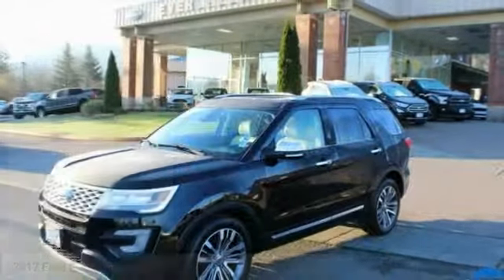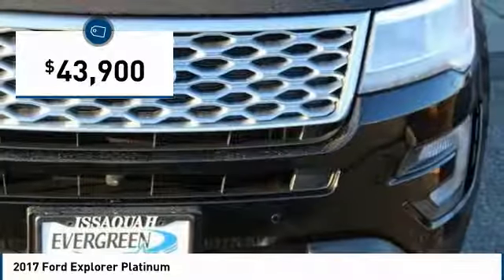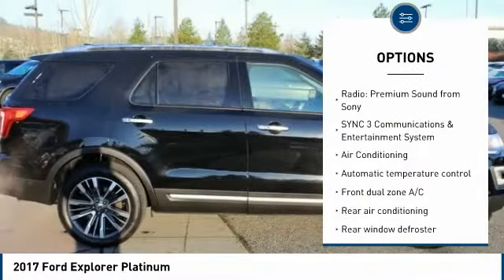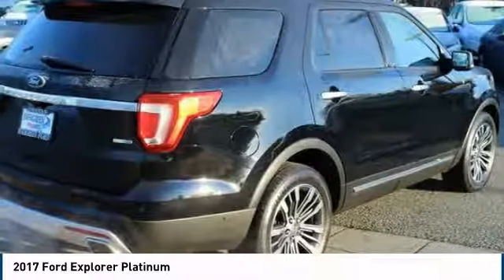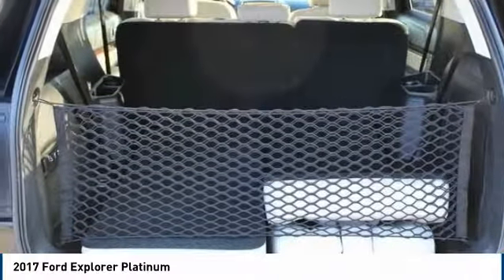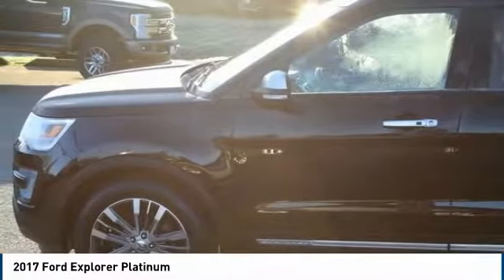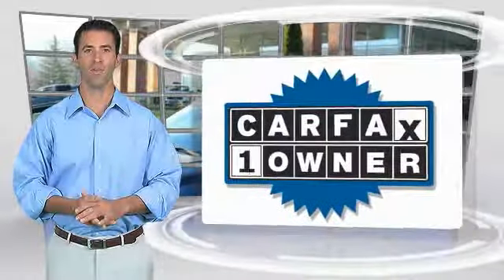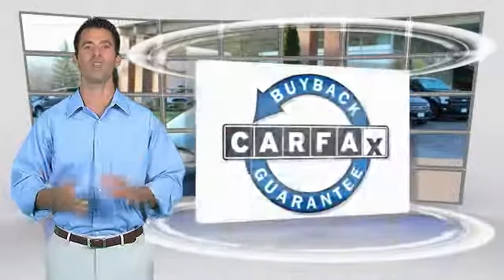2017 Ford Explorer Issaquah WA 32101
2017 Ford Explorer Platinum

1500 18th Ave. Northwest

RARE PLATINUM PREOWNED! PREMIUM FACTORY ALLOYS! VOICE ACTIVATED NAVIGATION! ALL WHEEL DRIVE! HEATED AND COOLED FRONT SEATS! REAR CAMERA! REMOTE START! Just Say Yes to this Beautiful Preowned 2017 AWD Explorer Platinum finished in Popular Shadow Black over Plush Nirvana Leather Inside! We proudly offer this Fully Updated SUV with New Features and Design Cues that will impress you the moment you see it. Notice the Powerful 365hp 3.5L Ecoboost Twin Turbocharged DOHC V6 Engine, 6-Speed Automatic Transmission, Bluetooth Connectivity, Heated and Cooled Front Seats, Perimeter Alarm, Steering Wheel Controls, Folding 3rd Row, Remote Start, Heated Steering Wheel, Sync3, Blind Spot Sensors, Power Liftgate, Front and Rear Camera, Capless Refueling, only 15k on the odometer, and the best dealership to put the right buying experience together for you. This is a Hot One!